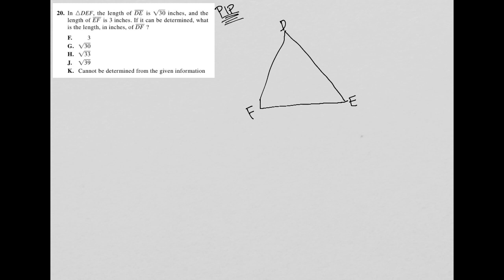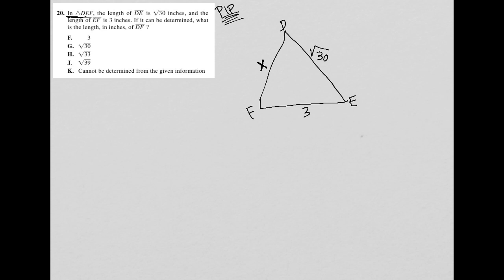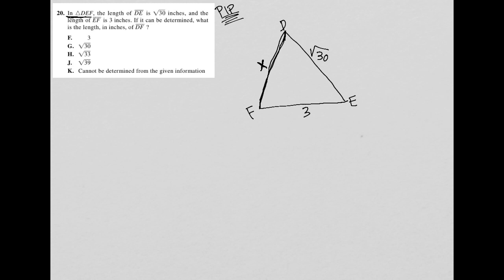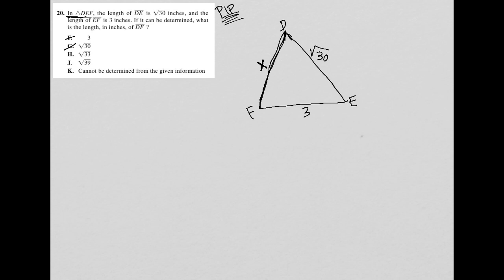In triangle DEF, the length of DE is square root 30 inches, and the length of EF is 3 inches.....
2018/19 Official ACT question 20:

In triangle DEF, the length of DE is square root 30 inches, and the length of EF is 3 inches.  If it can be determined, what is the length, in inches, of DF ?